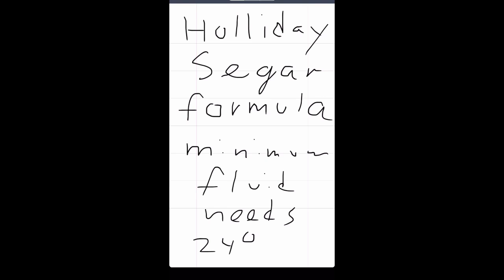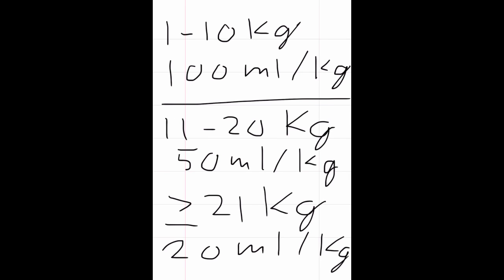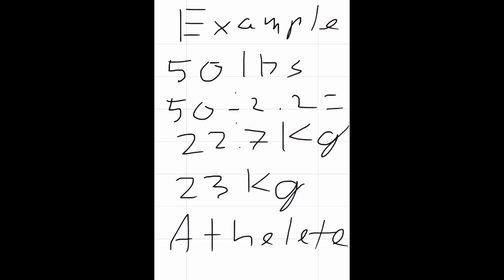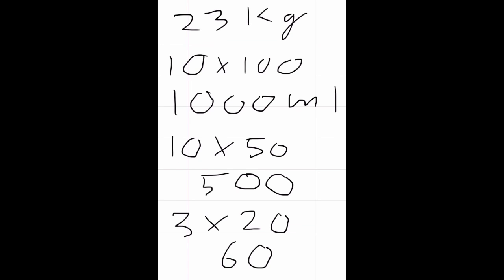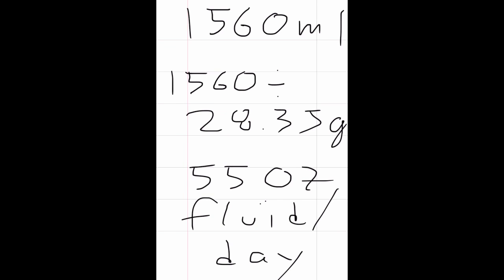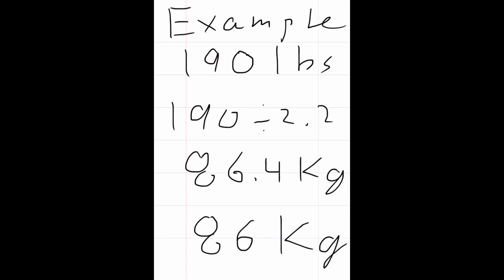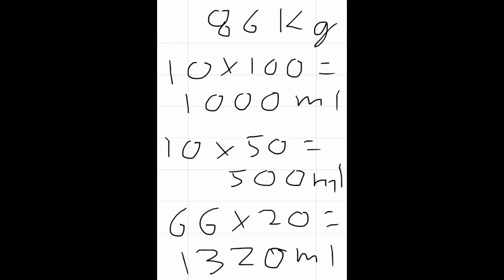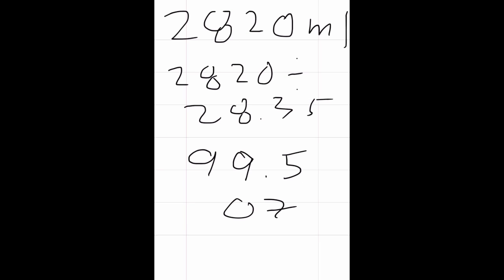Baseline Minimum Fluid Needs for All Ages and Weights Holliday Segar Formula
The Holliday Segar formula is an accurate formula for calculating baseline fluid needs for all ages and weights.

Always discuss any medical condition or question with your personal Physician.

Nikolas